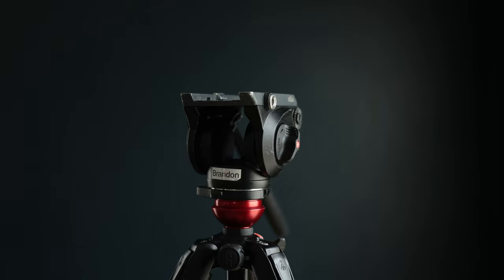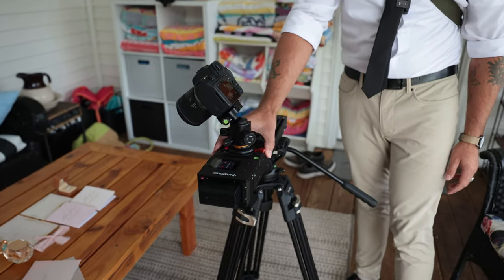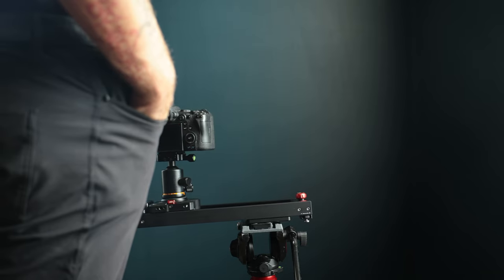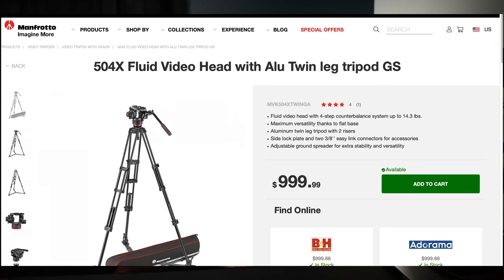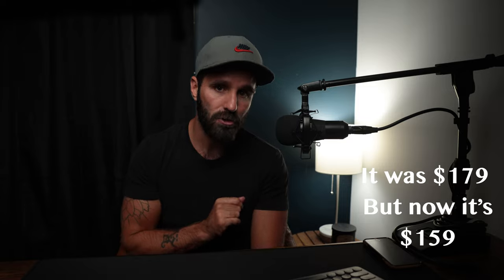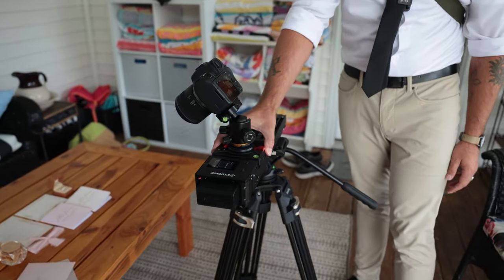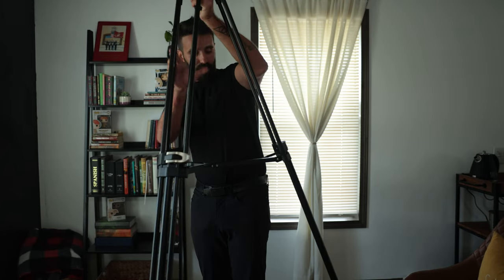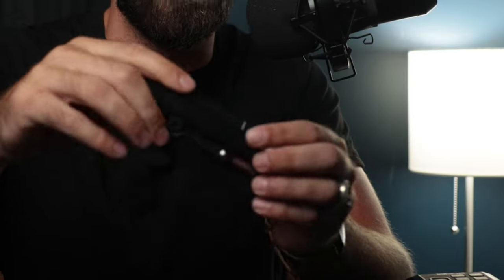The Best Tripod for Wedding Videographers | SmallRig AD-01 Tripod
Finding tripods that are worth the investment but don't cost the amount of a house are hard to come by. SmallRig released the AD-01 Heavy duty tripod for a low cost of 179 dollars. I think this is a must-have tripod and can save you from spending thousands on other brands.